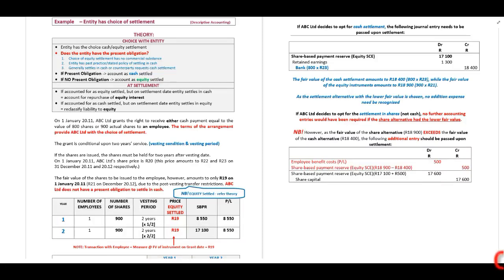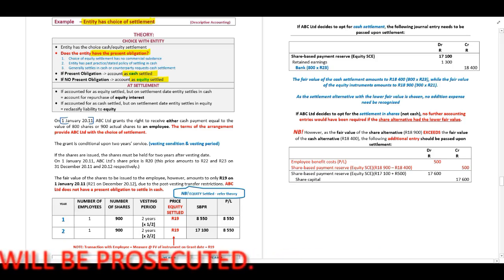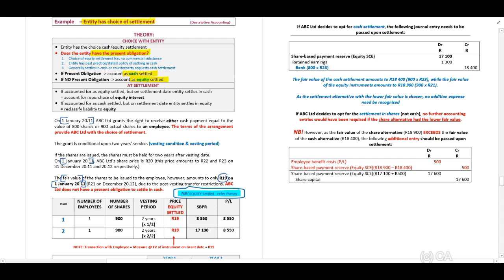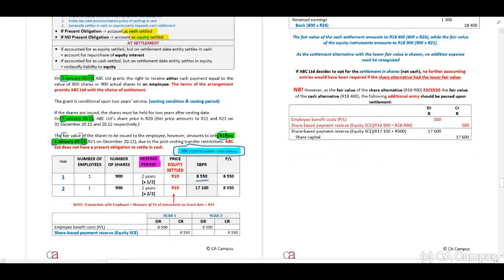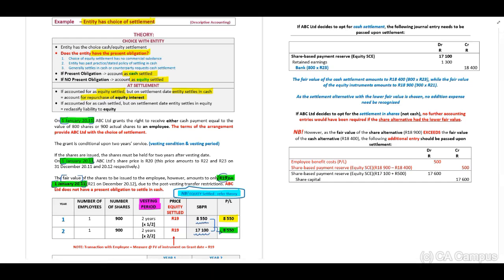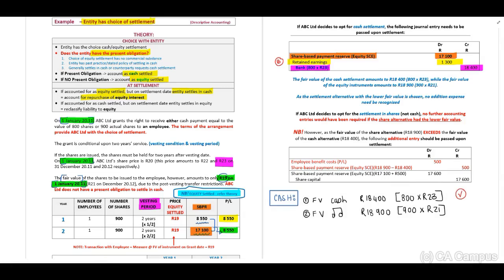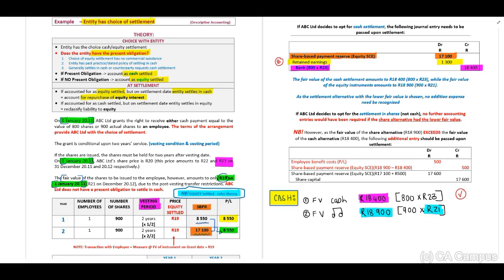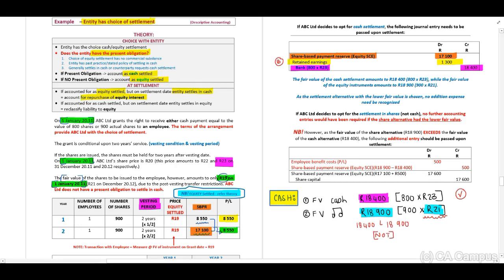IFRS 2 - Example 9 (7 Min)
Bianca Nel CA(SA) covers the accounting treatment of share-based payments under IFRS 2 with illustrative examples.